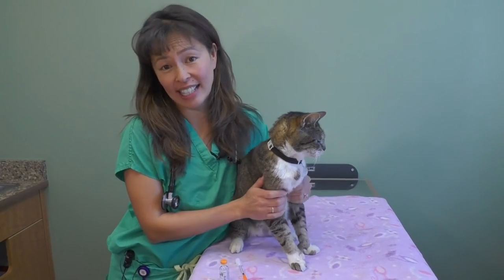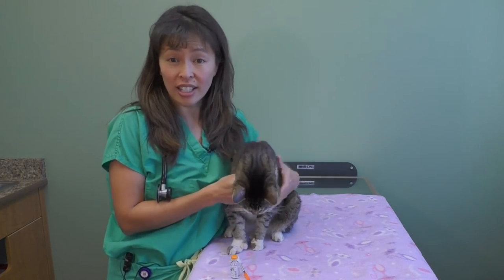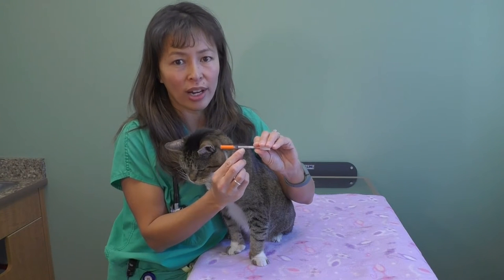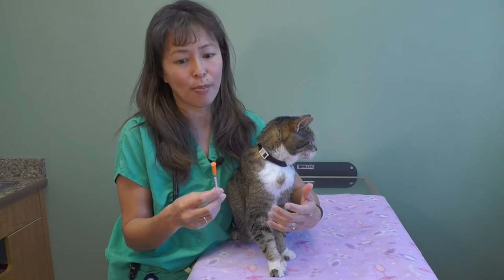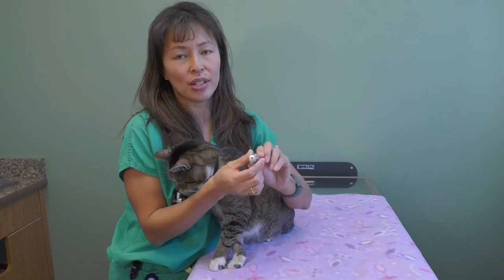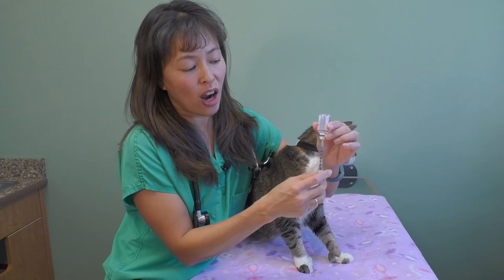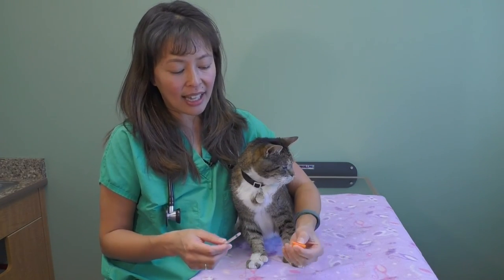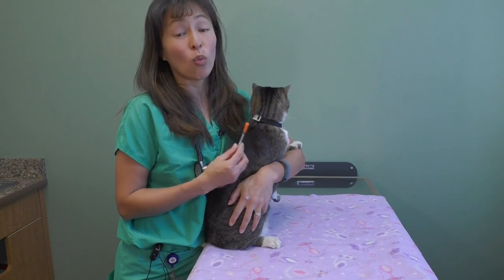How to give an insulin injection to your dog or cat | Dr Justine Lee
In this video, Dr. Justine Lee,  veterinary specialist, demonstrates how to give an insulin injection to your dog or cat under the skin. While this initially seems intimidating, you must feel comfortable giving twice-a-day injections to your pet to treat their diabetes mellitus. The good news? Once you get used to it, it's really easy!

When in doubt, ask your veterinarian or veterinary technician to show you how to give an insulin inject. My hint? Ask them to shave an area over the shoulder blades so you can see where the tiny insulin needle is going - this will help you get used to giving the injection under the skin.

Dr. Justine Lee, DACVECC, DABT, is the CEO and founder of VETgirl, a subscription-based podcast & webinar service offering online veterinary continuing education. Dr. Lee trained at Cornell University, Angell, and University of Pennsylvania. Dr. Lee has been published in numerous veterinary journals and has authored several veterinary textbooks and book chapters, along with two humorous pet reference books. Dr. Lee is board-certified in both emergency/critical care and toxicology, and lectures throughout the world.